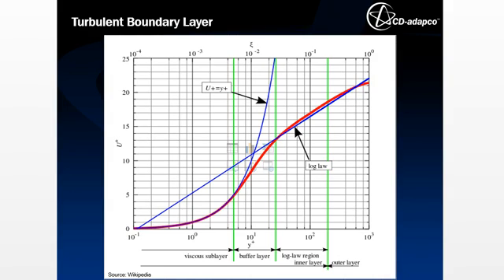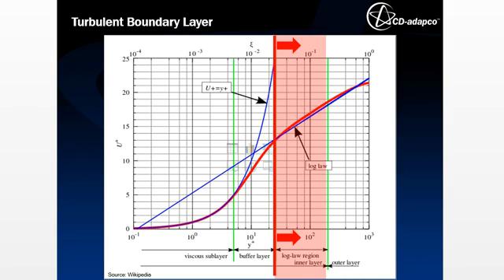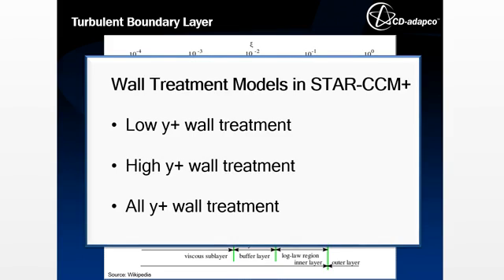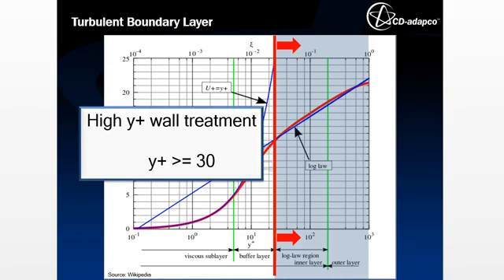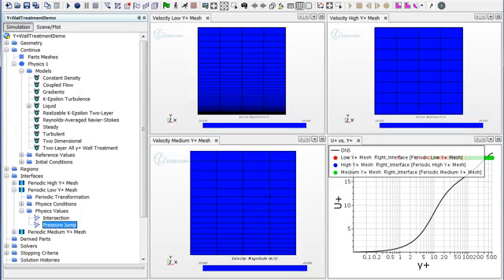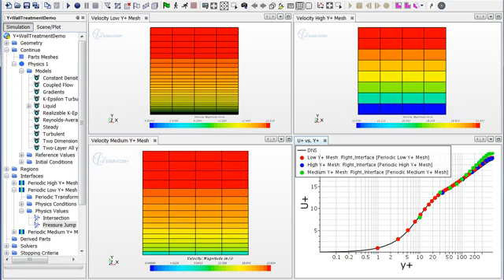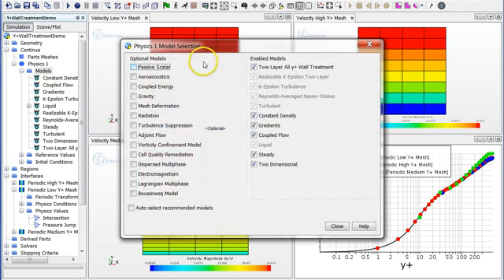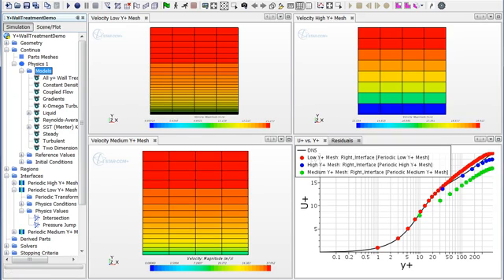Which y+ wall treatment shall I choose for my mesh in starccm+